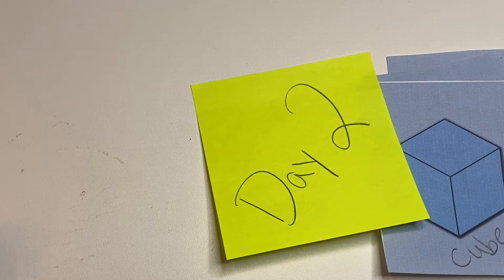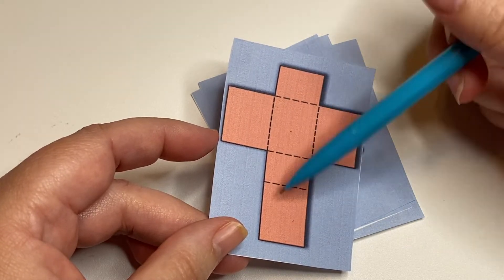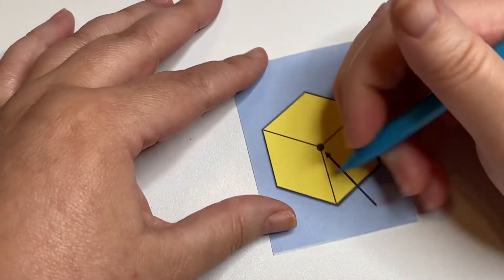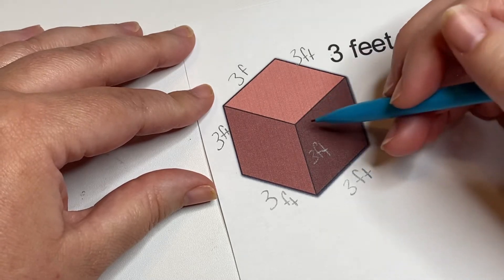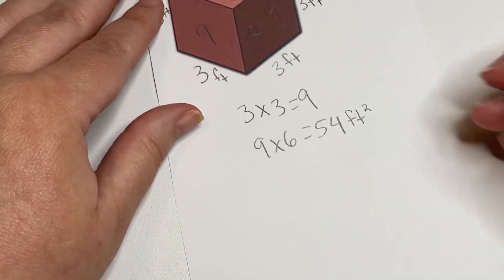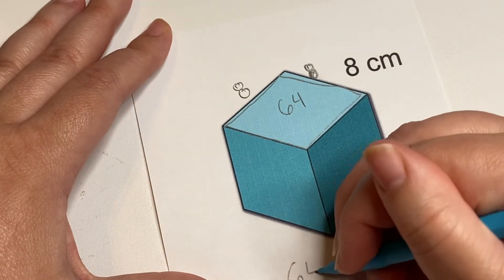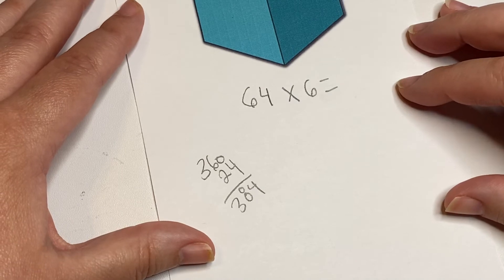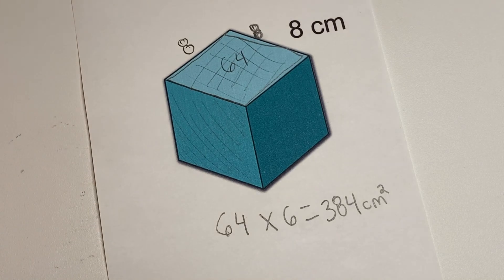Day 2 Surface Area of a Rectangular Prisms